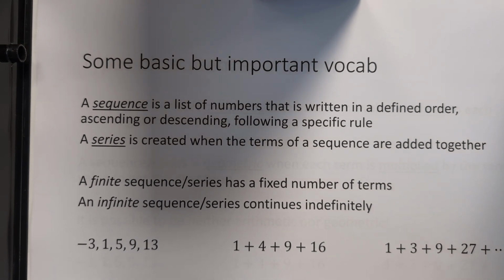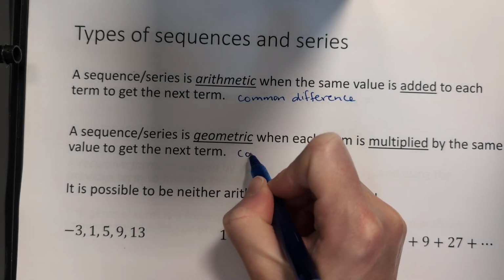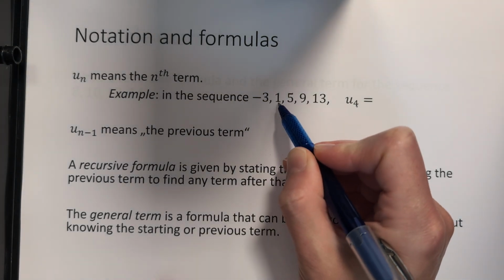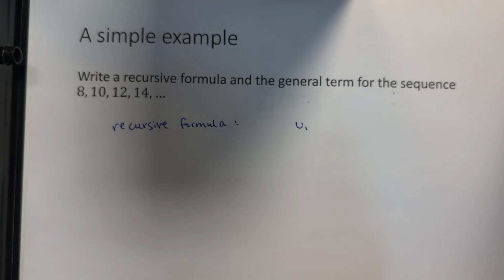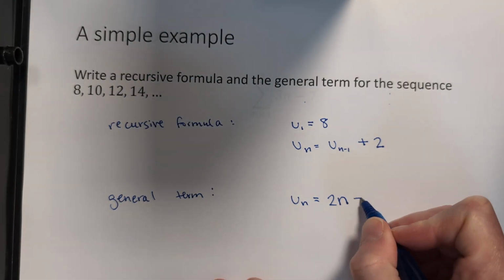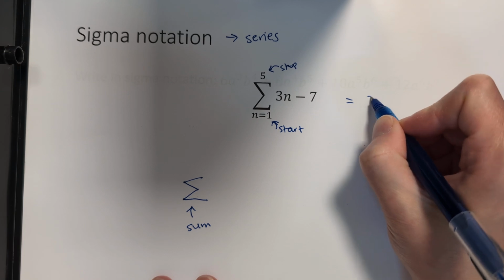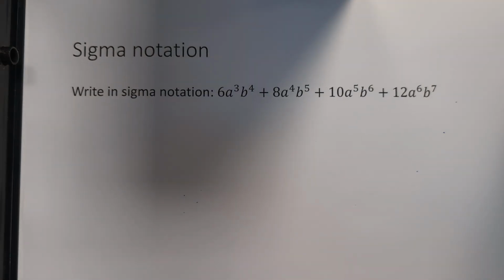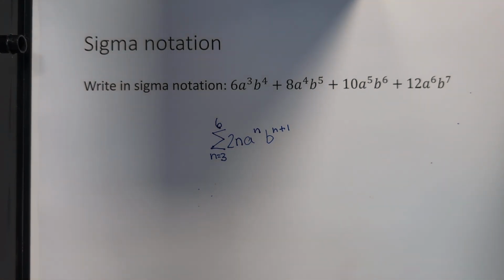8 Number patterns and sigma notation